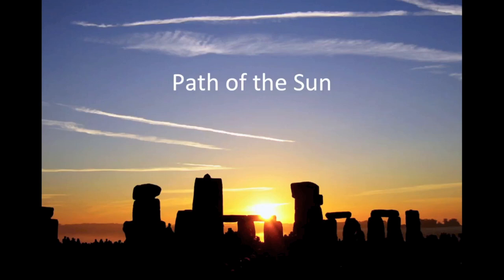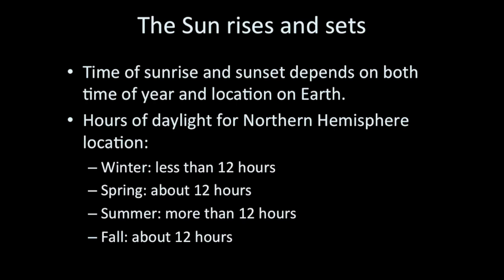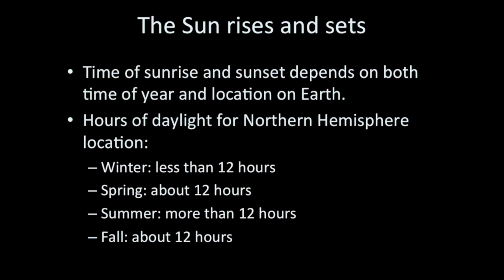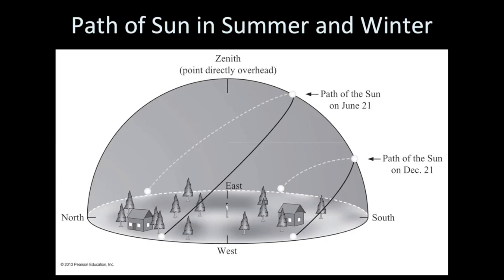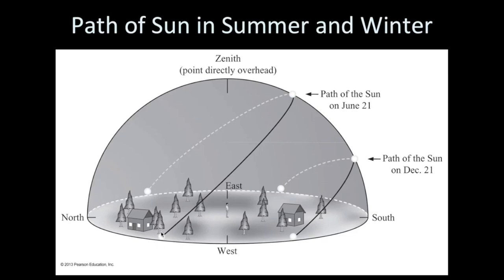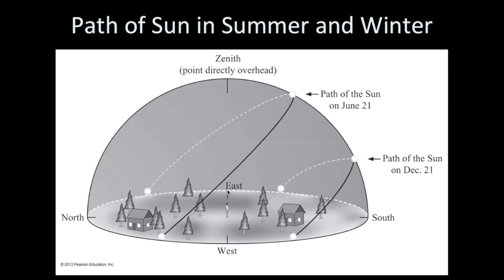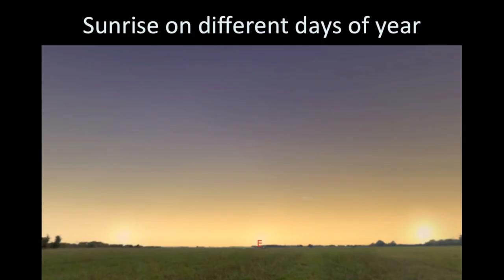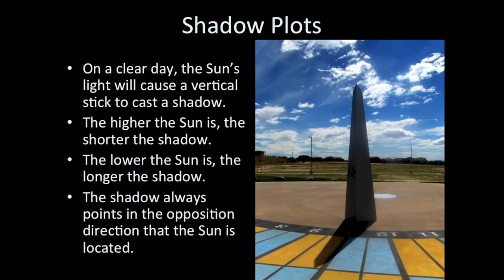Introductory Astronomy: Path of the Sun in the Daytime Sky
Video lecture on how the Sun's path is different throughout the year. This video refers to the lecture tutorial "Path of the Sun" from "Lecture Tutorials for Introductory Astronomy" by Prather, et al.